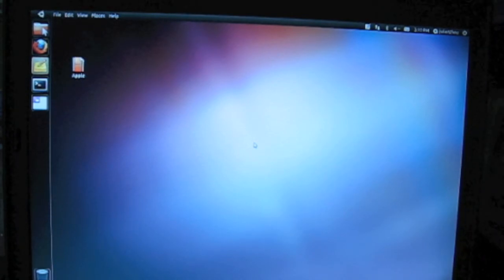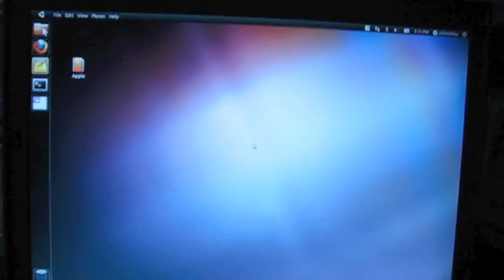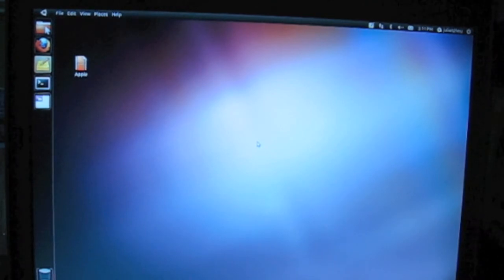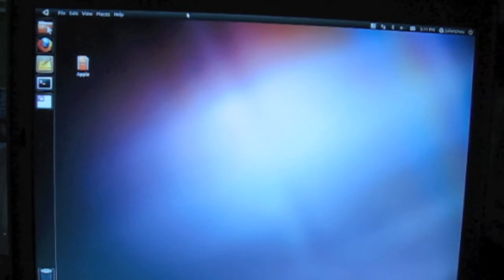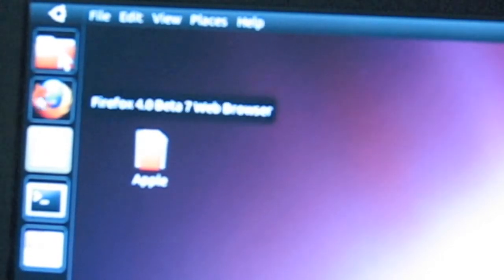Ubuntu 11.04 Demo